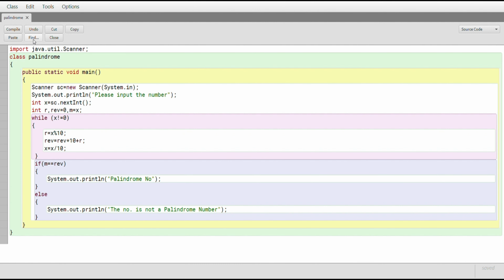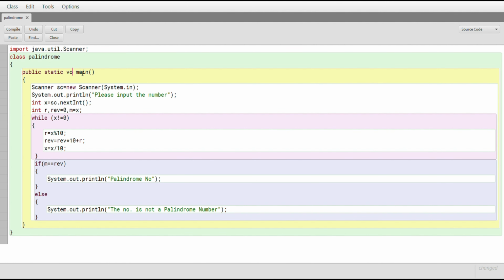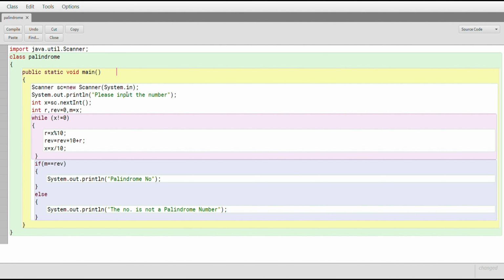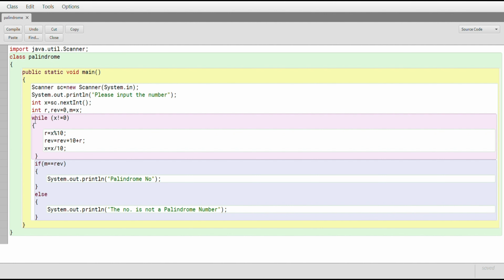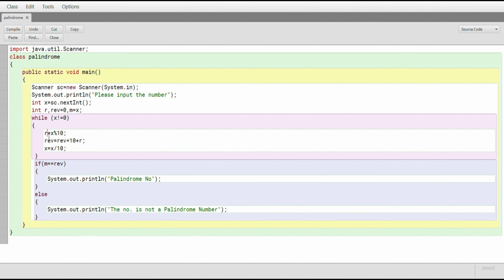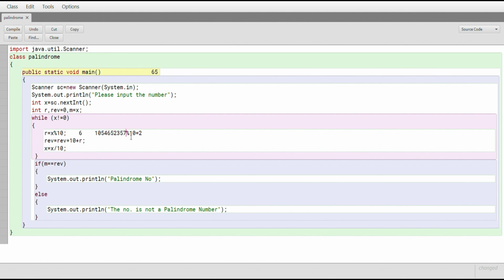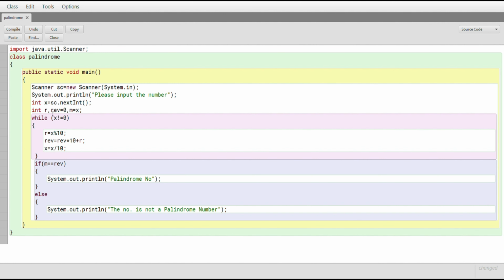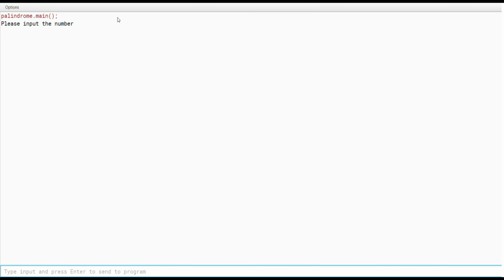PALINDROME NUMBER PROGRAM IN JAVA - Line by Line Explanation | Class IX, X, XI | ICSE, ISC, CBSE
The above video is a full line-by-line explanation of the Palindrome Number Program in Java using Blue J IDE. This video is very useful for those students who are having Computer Science as a subject in Class 9th, 10th, 11th, 12th and also for those people who are interested in programming with Java language and want to learn the basic problems of programming.